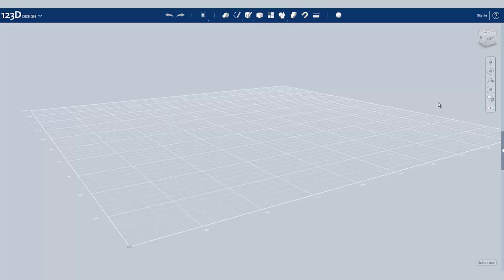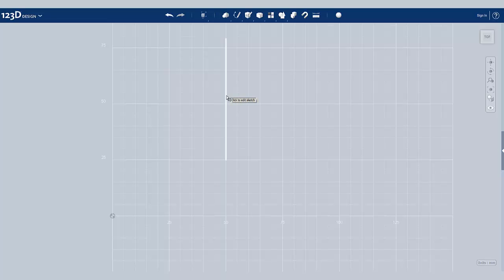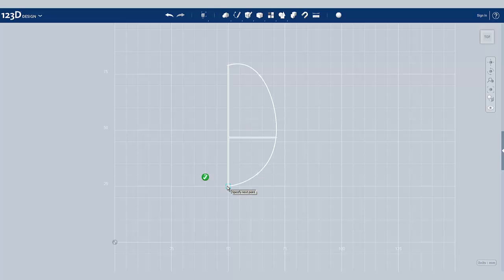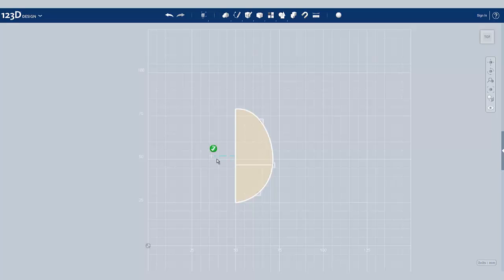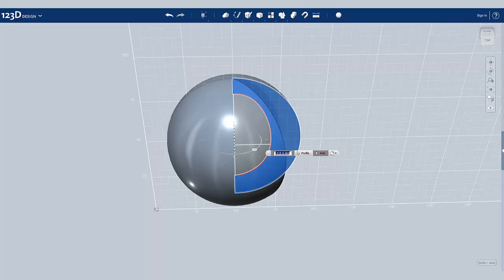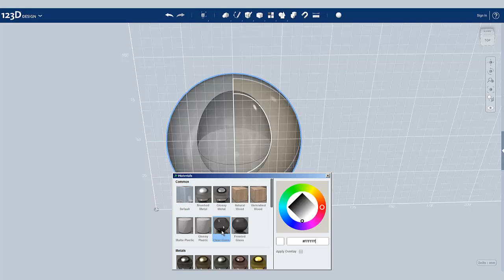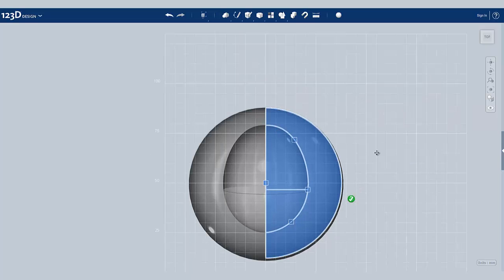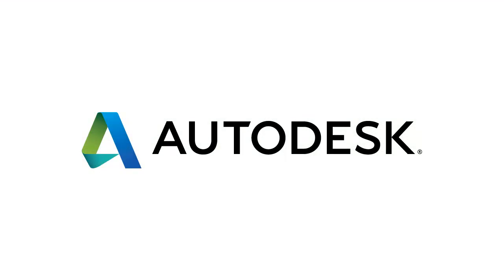Egg Drop Part 2